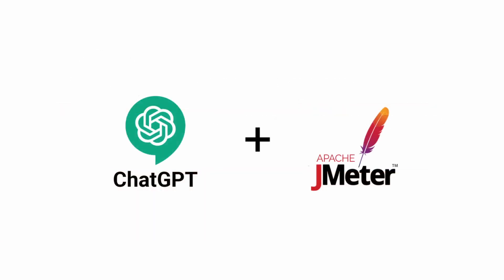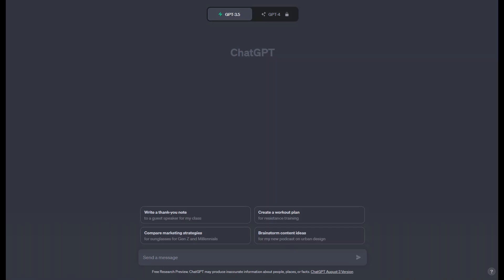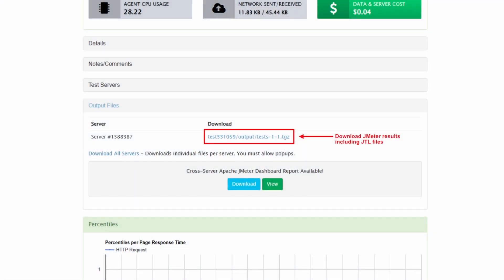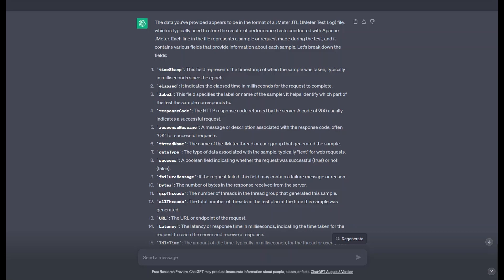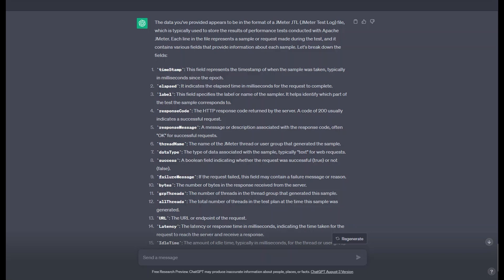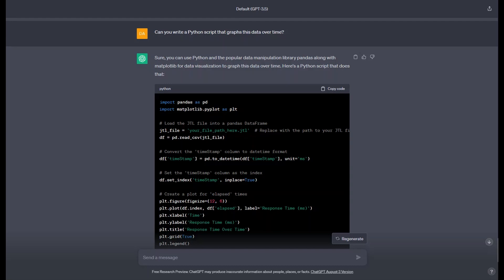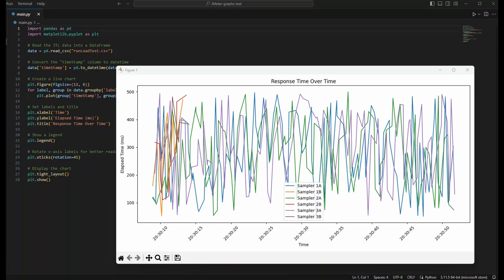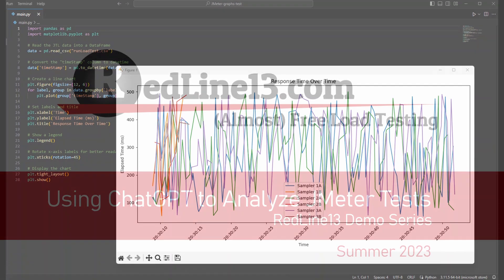Using ChatGPT to Analyze Your JMeter Test Results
In this brief video, we show you in real time some of these methods interacting with this popular AI assistant service.
Learn about techniques for using ChatGPT to assist in JMeter load test design: